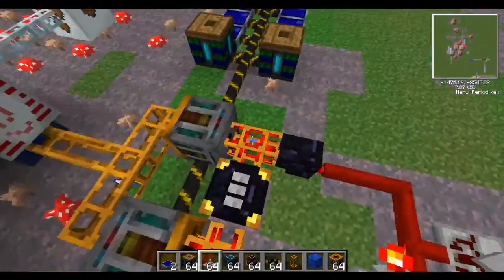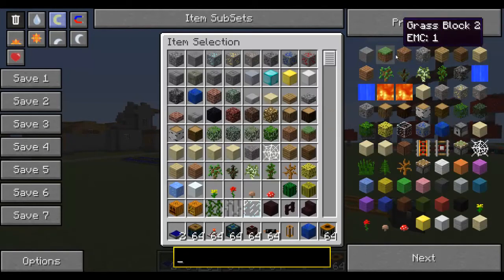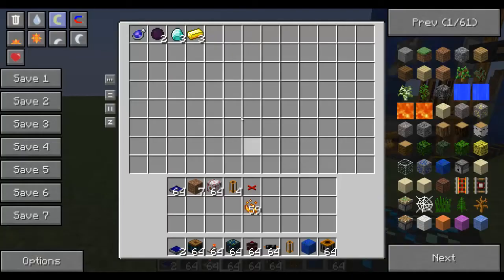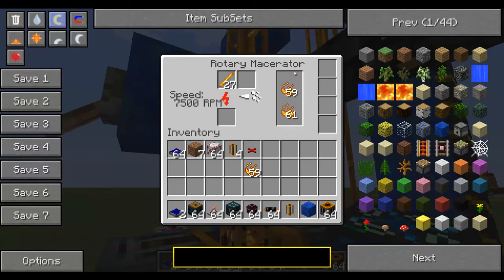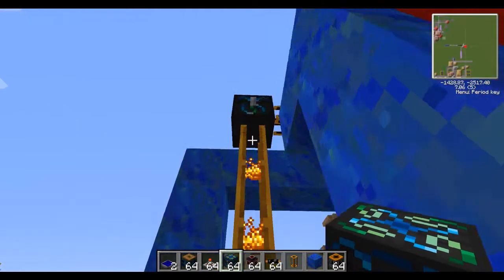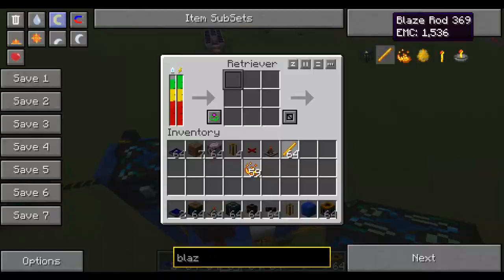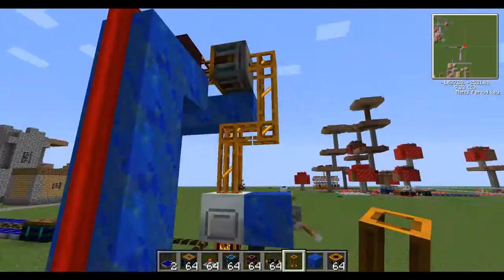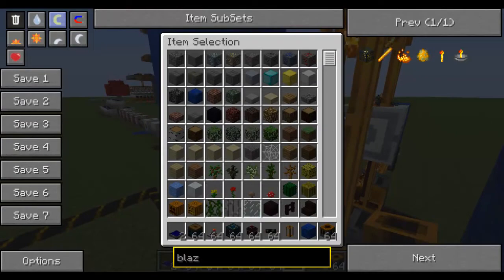Awesome teachers:Tekkit tutorial infinite emc machine [A006]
hey guys another tutorial